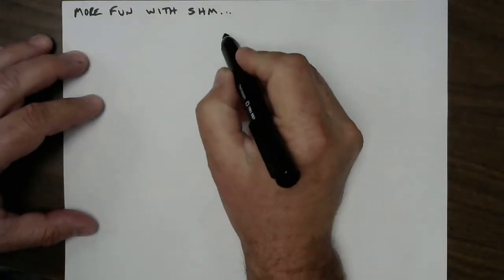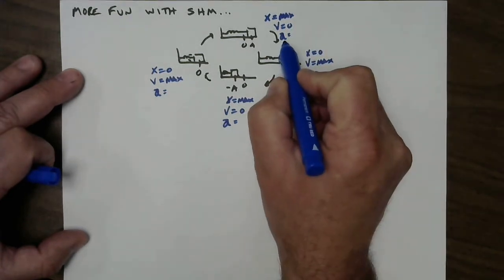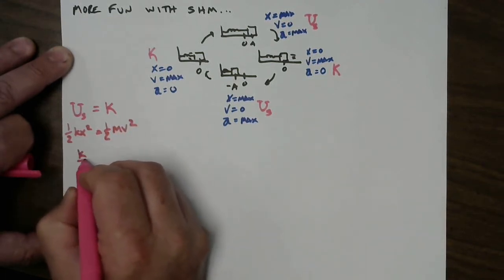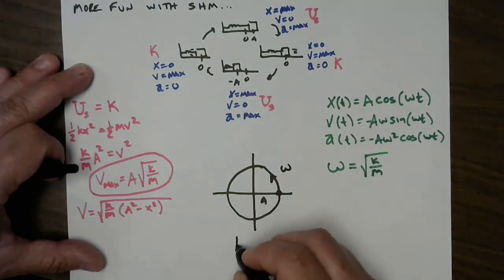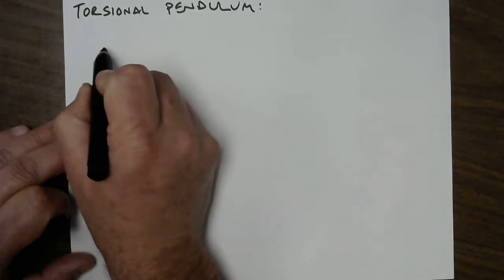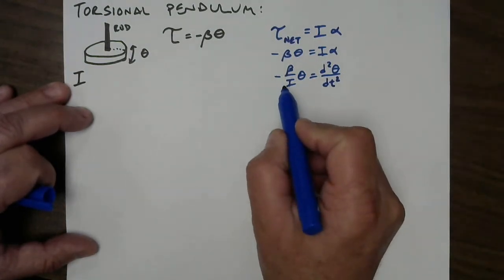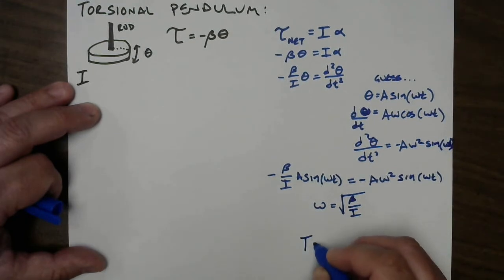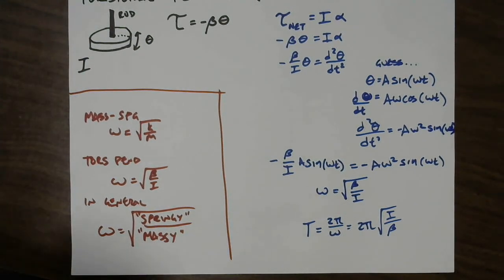AP SHM 2